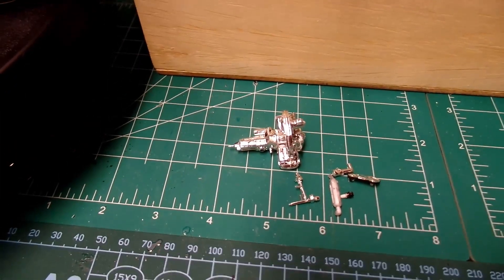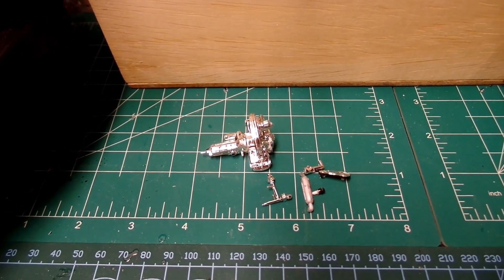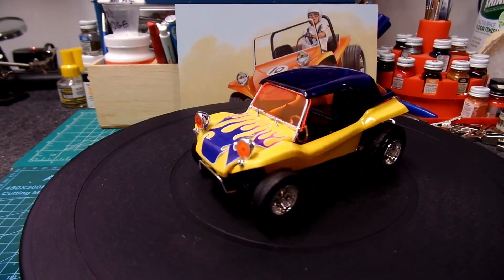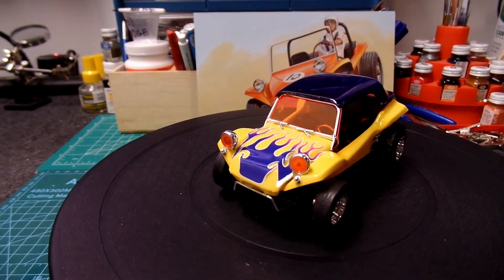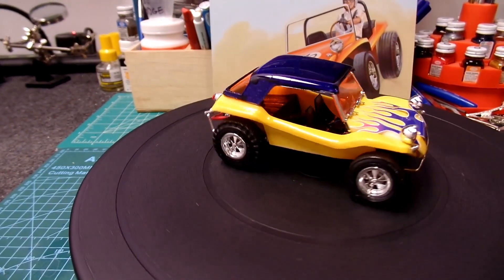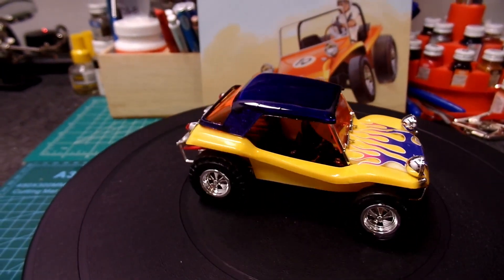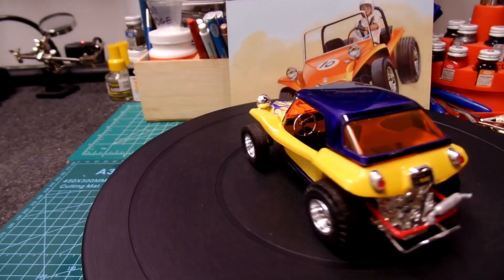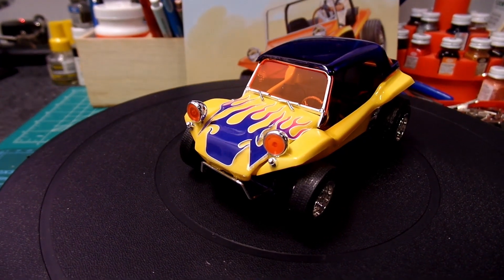Meyers Manx AMT 1:25 Scale Model Car Kit Build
Here is another kit I built just a few days ago I am just as surprised as you if there will be any issues with this kit or to see what goodies are included in the kit.